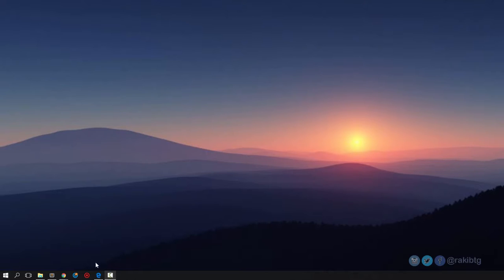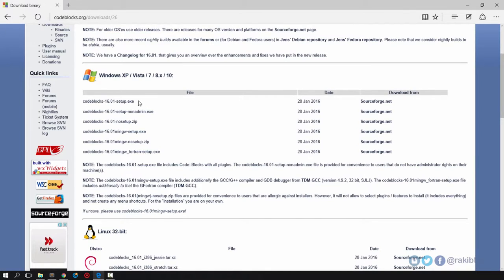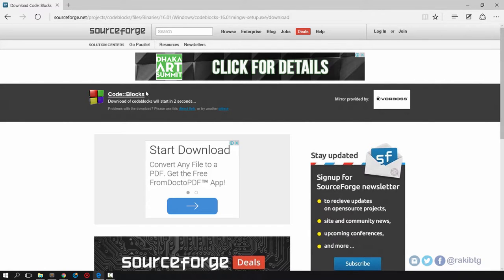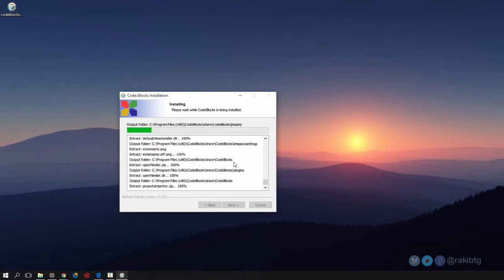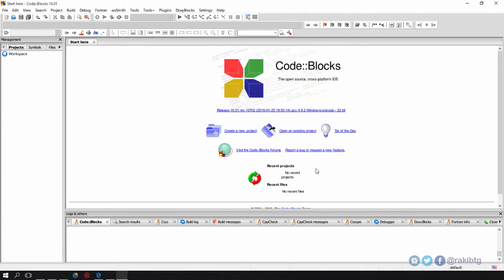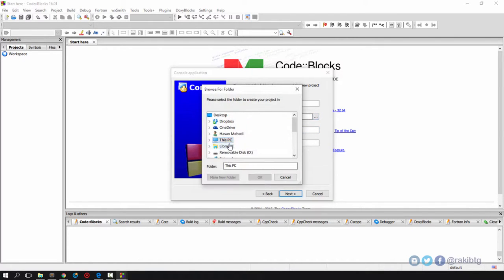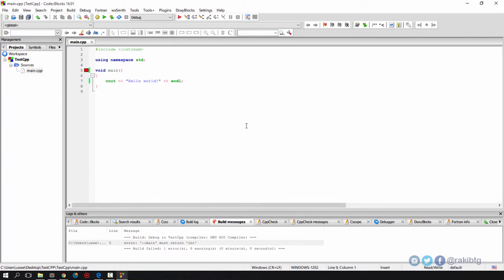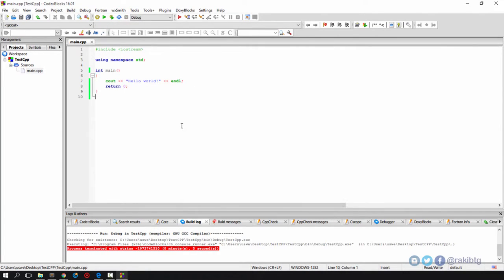Install and Configure CodeBlocks 16 on Windows 10 PC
In this video i will demonstrate how to Install and Configure CodeBlocks 16 on Windows 10 PC.  CodeBlocks 16.01 was released on 28 Jan 2016.